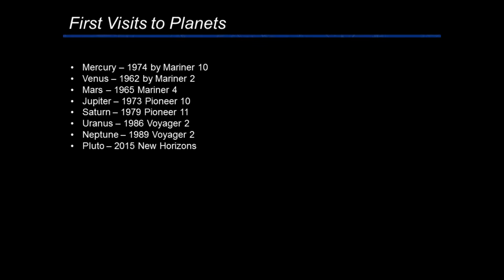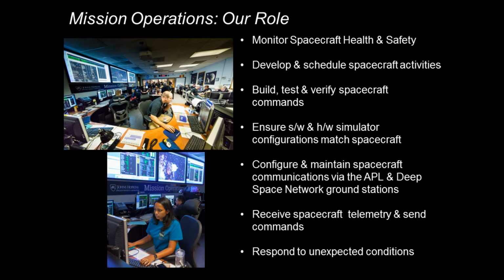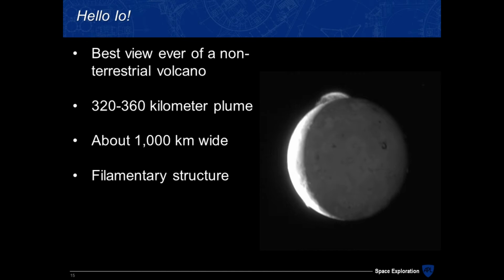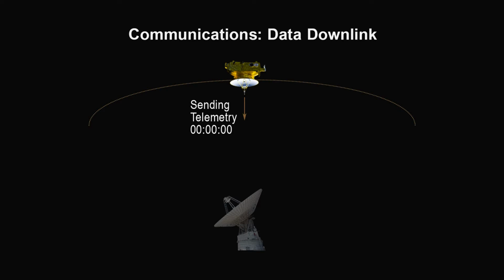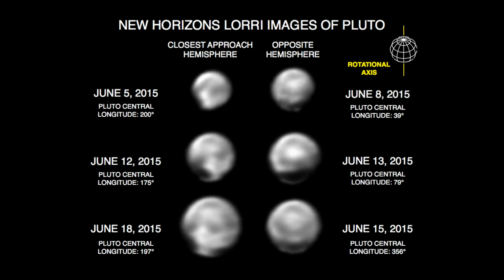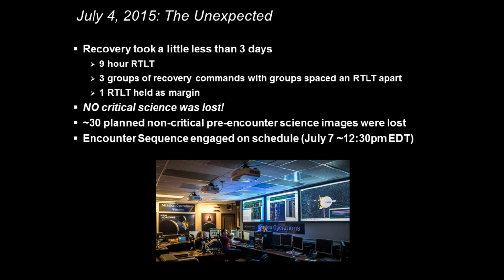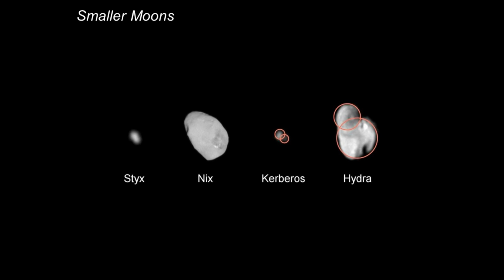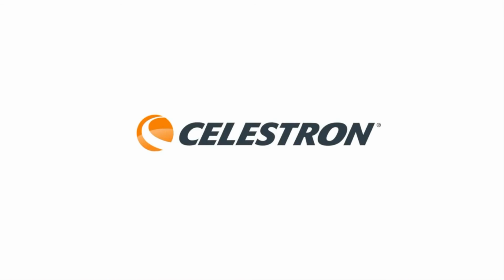Alice Bowman | Reaching for New Horizons | NEAF Talks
Alice Bowman covers the voyage of NASA’s historic first mission to Pluto – which culminated with a flyby of the distant dwarf planet on July 14, 2015.

Who is Alice Bowman?
ALICE BOWMAN, is the Mission Operations Manager (MOM), who leads the team controlling NASA’s New Horizons spacecraft on its voyage to Pluto and beyond.  Bowman works at the “mission control” center at Johns Hopkins University of Applied Physics Laboratory.
After studying physics and chemistry at the University of Virginia, the Richmond (Va.) native joined the California Inst. of Technology, where she developed tumor-targeting micelles (which have successfully been used to treat cancer and fungal infections); programmed computer simulations to study how explosions affect soil compression and wave propagation; and developed silicon-based semiconductors that detected infrared waves emitted by cruise missiles and stars. From there, Bowman was a satellite technical advisor to U.S. Space Command, advising the agency on various infrared-signature detections. She joined the Johns Hopkins Applied Physics Laboratory in 1997, and has served on various spacecraft teams such as the Midcourse Space Experiment, CONTOUR and New Horizons.

NEAF Talks brings you the best from the annual NEAF Astronomy & Space conference which is held just outside of New York City at the RCC campus of the State University of NY. The Northeast Astronomy Forum is in its 25th year and is a world renowned symposium which annually searches the globe for the most relevant personalities who are making space, science and astronomy history today. Now through NEAF Talks online, these outstanding lectures are available to classrooms, universities, professionals, and the world at-large free of charge. Visit RocklandAstronomy.com\NEAF for more information or to learn how to see NEAF live.
NEAF Talks- supporting science and astronomy education for a quarter century, now free to the world via the web.